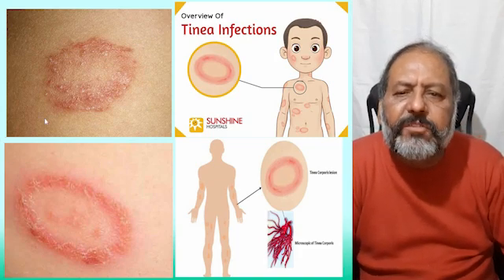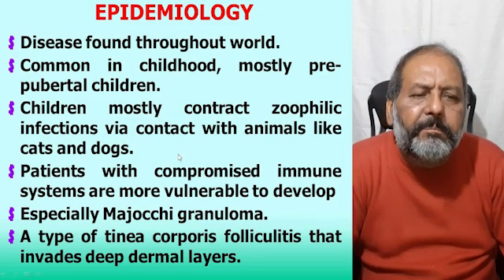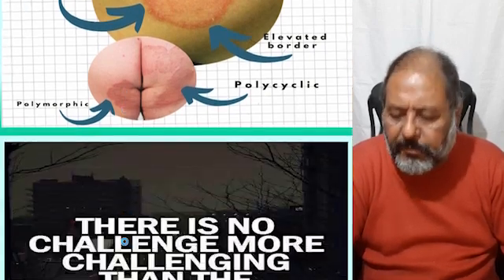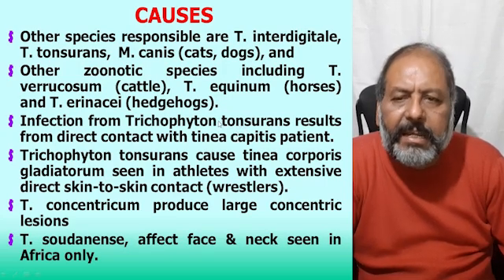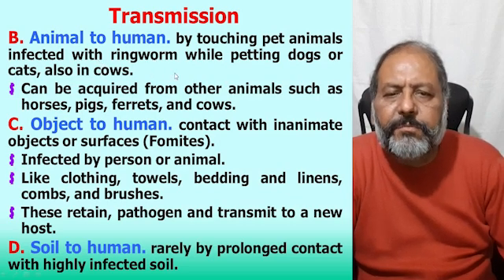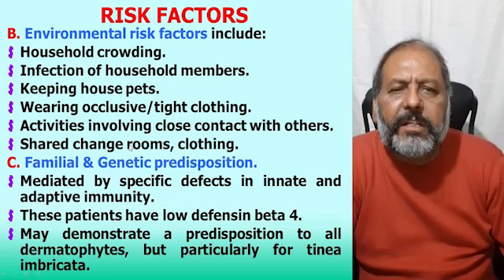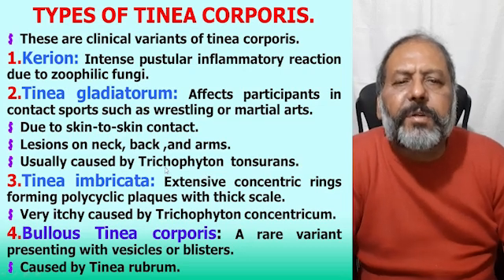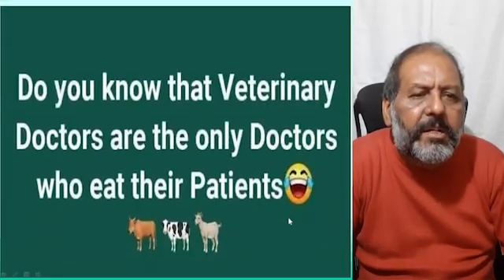TINEA CORPORIS PART 1